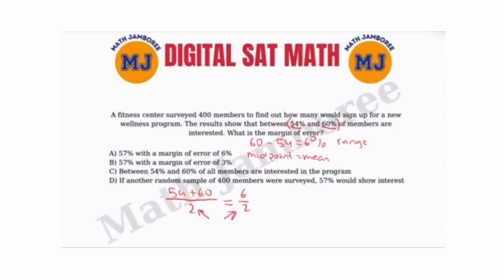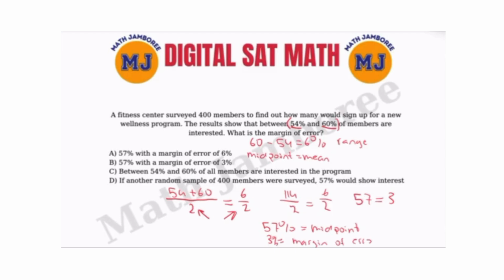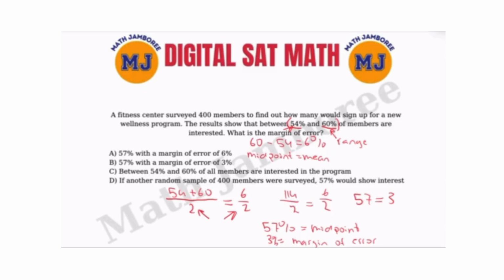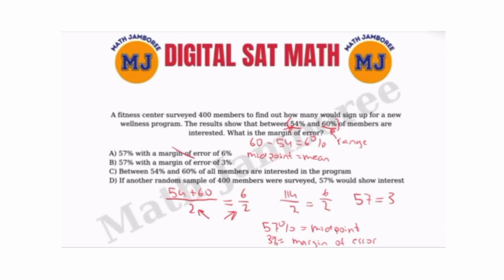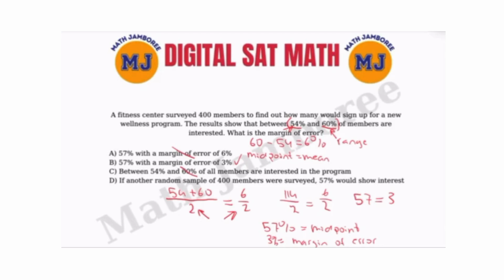14010035 Margin of Error | Sample Question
Welcome to Math Jamboree, where we dive deep into the world of mathematics to bring you clear and comprehensive solutions to Digital SAT Math problems. In today’s video, we’ll be exploring the concept of the Margin of Error, a fundamental statistical tool used to measure the uncertainty or potential variability in survey results, experiments, or any data-based conclusions. This is especially useful when interpreting test scores, election polls, or scientific studies. Understanding Margin of Error can help students ace their math exams by grasping concepts related to sampling, confidence intervals, and data interpretation.

What is Margin of Error?
The Margin of Error (MOE) represents the range within which the true value of a parameter lies, considering a given level of confidence. When survey results are reported with a margin of error, it means that the actual result could vary by that amount, either higher or lower, from the reported figure. This concept is significant in statistics because it accounts for the natural variability in sampling and helps quantify the level of uncertainty in predictions.

Why is Margin of Error Important?
Margin of error helps in making informed decisions based on data. Here’s why it’s a crucial concept:

Quantifies Uncertainty: It offers a way to measure the precision of an estimate by giving a range of possible values.
Informs Data Interpretation: Understanding the margin of error allows for better analysis and decision-making based on survey or experiment results.
Supports Reliable Predictions: When interpreting data with a specified level of confidence, the margin of error assures how closely the sample statistics approximate the population parameters.
Crucial for Standardized Tests: Tests like the Digital SAT often involve questions related to sampling, statistics, and data analysis where margin of error plays a key role in calculating estimates.
Components of Margin of Error

Margin of Error in Digital SAT Math Questions
On the Digital SAT, students often encounter problems involving the interpretation of statistics, sampling, and error analysis. Understanding how to calculate and apply the margin of error can help solve questions related to:

Evaluating Surveys and Polls: Determining whether survey results are reliable or whether differences in results are significant.
Confidence Intervals: Interpreting the range within which a population parameter lies based on sample data.
Sampling Methods: Understanding how sample size and variability affect the accuracy of an estimate.
Tips for Mastering Margin of Error on the SAT
Memorize the Key Formula: Familiarize yourself with the margin of error formula and know how to apply it to different scenarios.
Understand Confidence Levels: Be aware of how different confidence levels affect the margin of error and what that means for interpreting data.
Practice with Real-World Examples: Try applying the margin of error calculations to real-life data, such as sports statistics, political polls, or scientific research, to build your understanding.
Learn the Differences Between Population and Sample Data: Distinguish between when to use population parameters (standard deviation of the entire group) versus sample statistics.
Confusing Confidence Level and Confidence Interval: Remember that the confidence level is the probability that the interval contains the true parameter, while the interval itself is the range determined by the margin of error.
Ignoring Sample Size Effects: As the sample size increases, the margin of error decreases. A smaller sample size leads to less reliable estimates, resulting in a larger margin of error.
Misinterpreting the Margin of Error's Range: The margin of error does not guarantee that the actual value will always fall within the specified range; rather, it indicates that with a certain level of confidence, the true value is likely to lie within that interval.
Advanced Considerations
For more advanced statistics, you may encounter cases where the formula for the margin of error changes slightly:

Mastering the concept of the margin of error equips you with a powerful tool for data analysis, enabling you to make informed decisions based on statistical results. For Digital SAT math, being familiar with these calculations can enhance your problem-solving skills, particularly in the sections that assess data interpretation and quantitative reasoning. Make sure to practice regularly with different sample sizes, confidence levels, and real-world scenarios to strengthen your understanding.